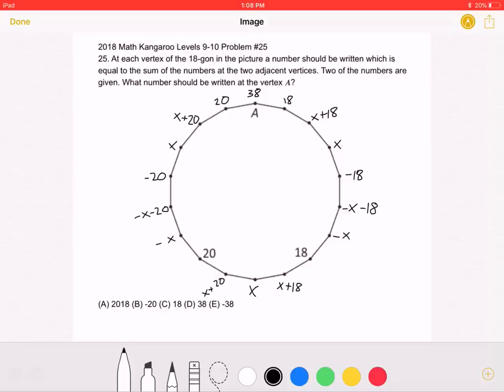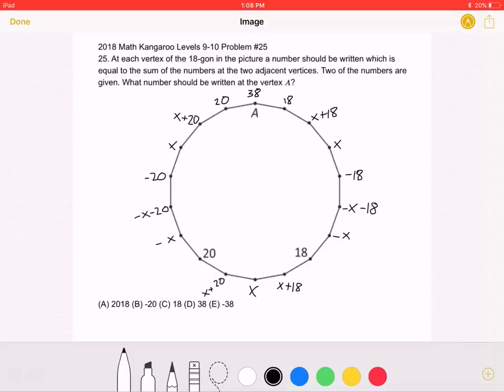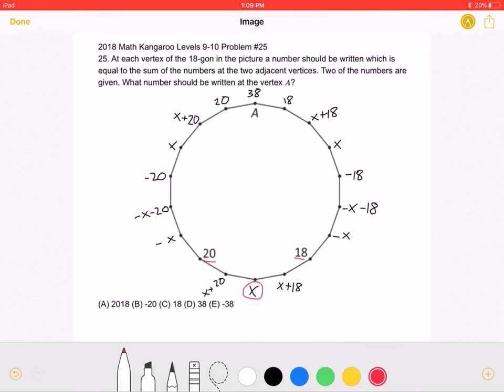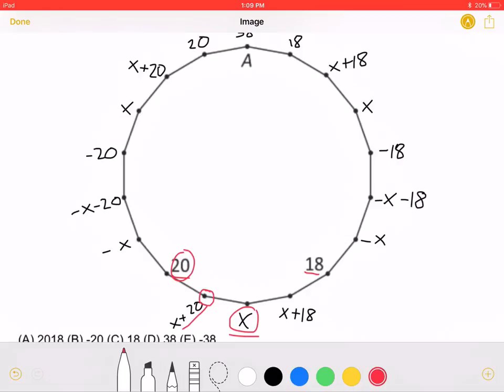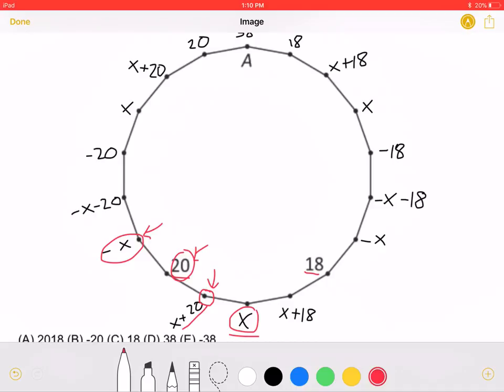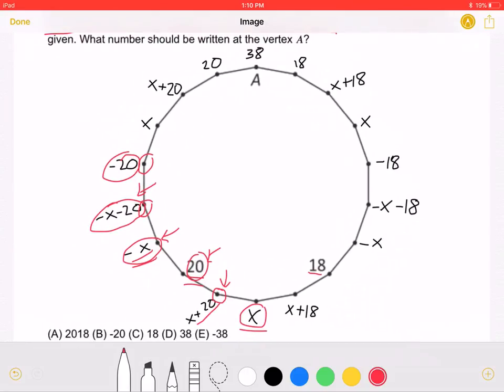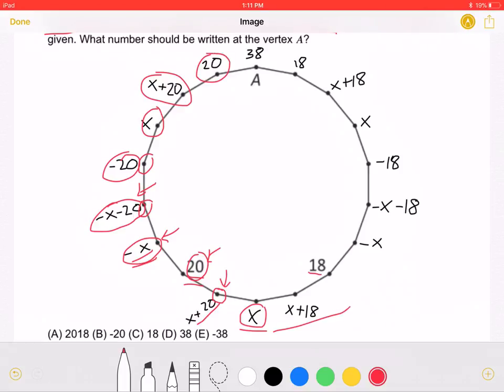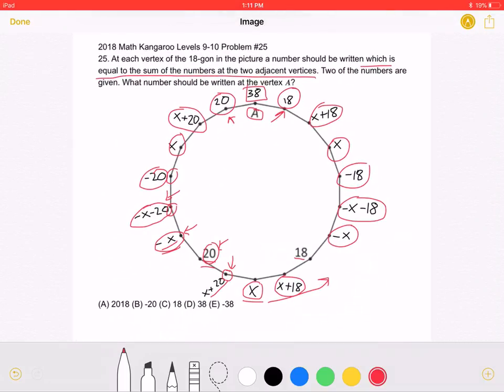2018 Math Kangaroo Levels 9-10 Problem #25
2018 Math Kangaroo Levels 9-10 Problem #25
25. At each vertex of the 18-gon in the picture a number should be written which is equal to the sum of the numbers at the two adjacent vertices. Two of the numbers are given. What number should be written at the vertex 𝐴?